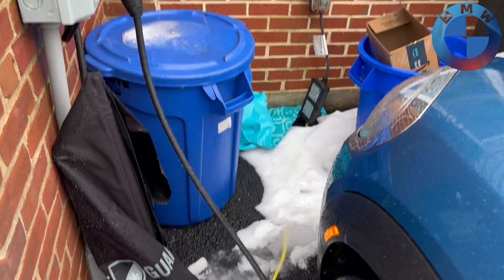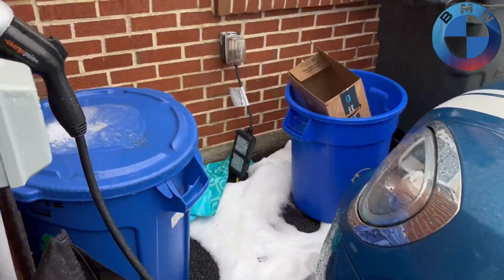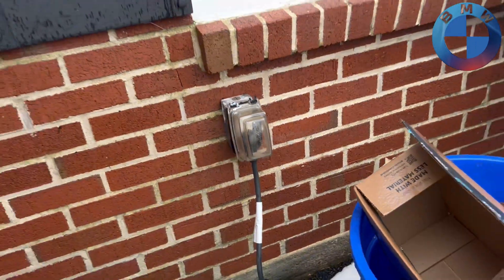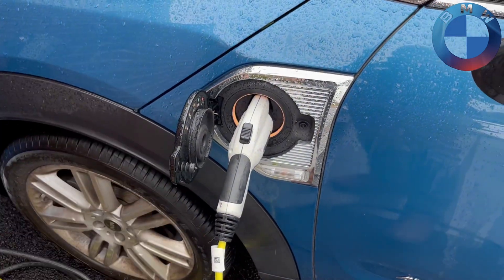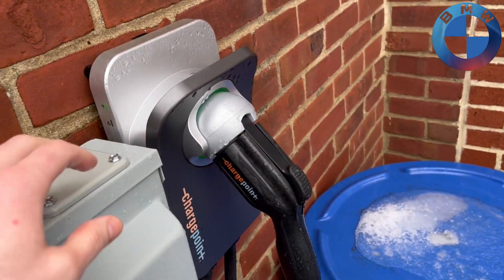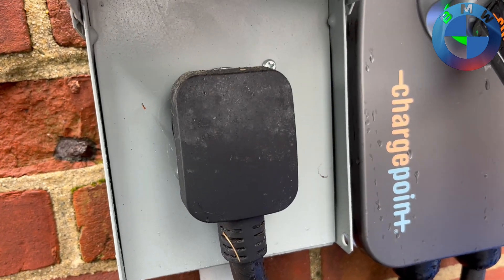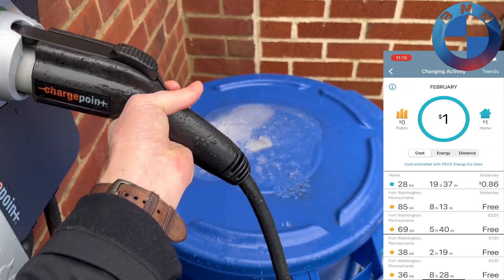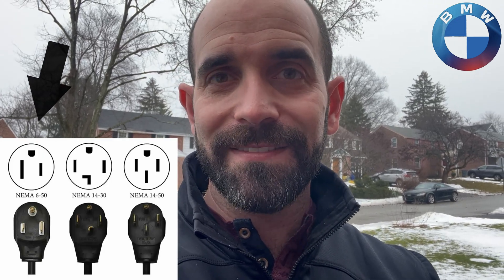EV Home Charging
So you just bought your new PHEV or BEV, whether BMW or not this is a helpful video for you! I go over how you can charge even without a garage at your home, or how to use a standard outlet to get the most for your PHEV/BEV

Below is a link to the same unit I have at home with options for a  Hardwire,  NEMA6-50 or 14-50 plug. Ask your electrician which option would be best for YOUR application
ChargePoint Home charger